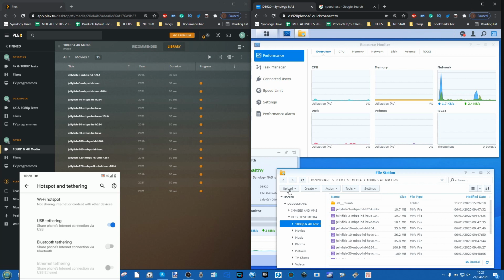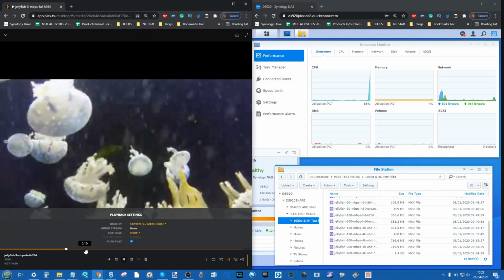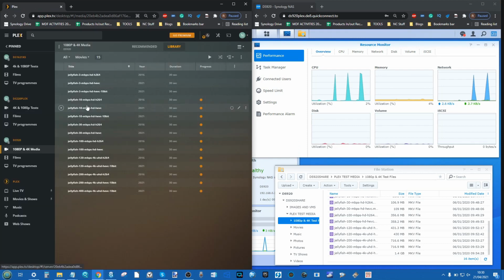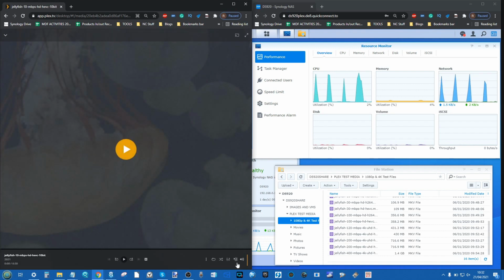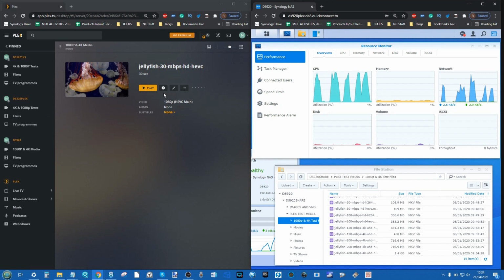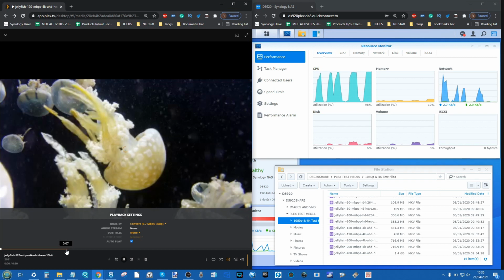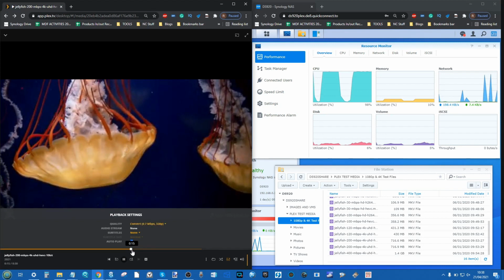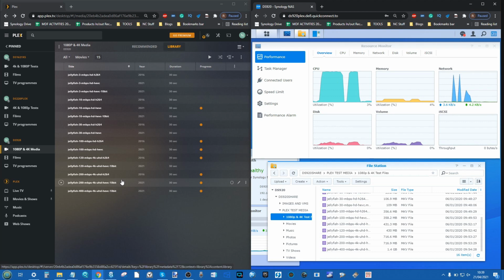Synology DS920+ Plex NAS Test II - Internet Steaming & Strict Transcoding 1080p & 4K Tests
Synology DS920+ 4K PLEX NAS TESTS!

One of the most popular reasons that many users invest in a compact desktop Synology NAS solution is for use as a private Plex media server. The appeal of Plex as an alternative to paid subscription streaming services like Netflix and Amazon Prime video is fairly evident, giving you the ability to watch all of your lovely movies and box sets, but still enjoy the slick graphical user interface and background polish (such as trailers, reviews descriptions, thumbnails, watchlists, recommendations and artwork) afforded to those online streaming platforms. The new generation of Synology diskstation NAS' that arrived in summer 2020  (DS920+, DS220+, DS420+ and DS720+) are all solid solutions for use as a Plex media server NAS, however lately many users have identified a recurring playback problem on these recent Intel Celeron powered NAS'. Namely, the fact that they seem to be having difficulty playing H.265 (also known as HEVC) in even rather simple files even as low as 480p and 720p, despite the fact that the CPU and memory are not what being hit very hard. This is a playback issue that is not apparent in the Synology Video Station app (happily playing and converting these files without issue). So, what gives? I am pleased to confirm though that it CAN BE SOLVED! Just follow the guide below, spare 5 minutes to go through the steps and you will be able to play those pesky H.265 / HEVC files, even at 8bit and 10bit.